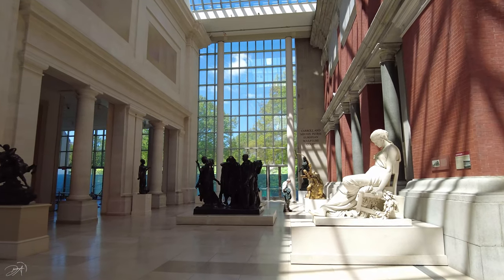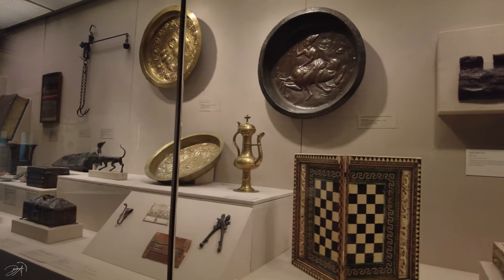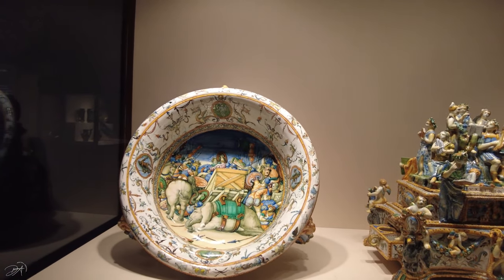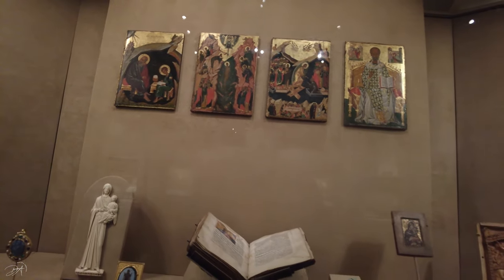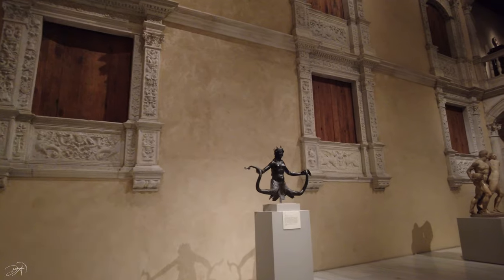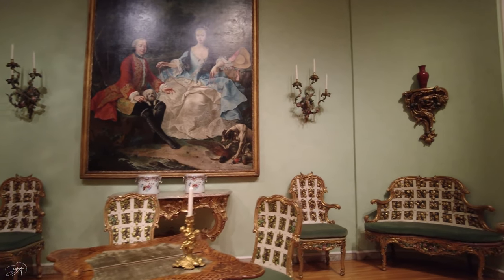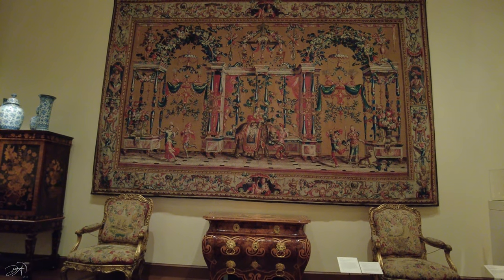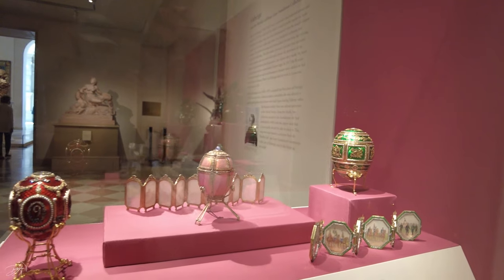Metropolitan Museum of Art | The Met | Medieval Art | European Decorative Art | Walk Through | 2021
Hello my Friends,
Welcome to The Metropolitan Museum of Art!
One of the most iconic museums of art in the World and most visited museum in New York City! More than 6 million people have visited this museum in 2019!
This video is a walk through Medieval Art and European Decorative Art sections of the Met. My main reason to create this video is to bring attention to the Met in general, and also to bring people some visible information - what they can see and what they can discover at the Met.

I think in XXI century people are more focused on seeing things instead of hearings about them or reading about them. A good picture draws much more attention that an article, and a good video brings more information to people these days. But of course, to experience The Met on 100% - you have to visit it.